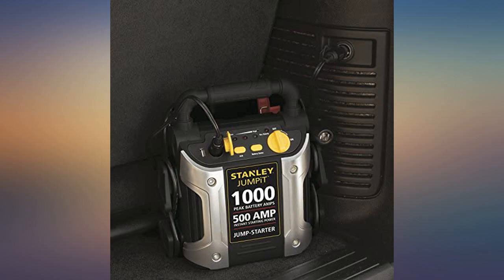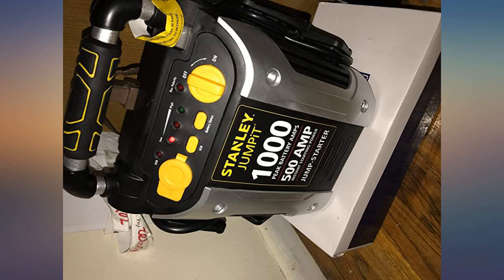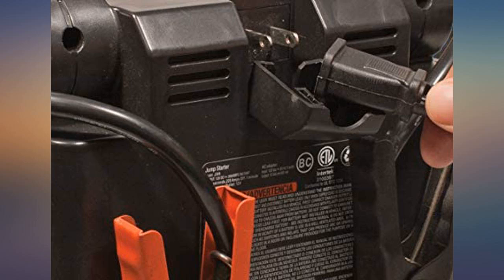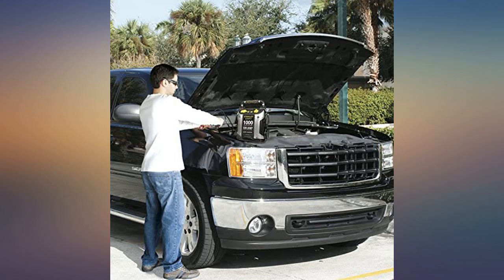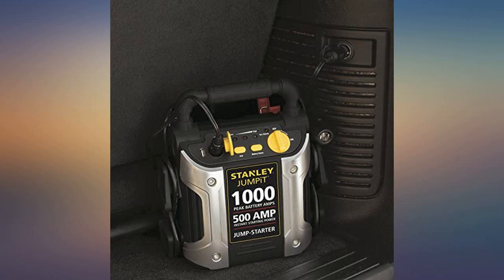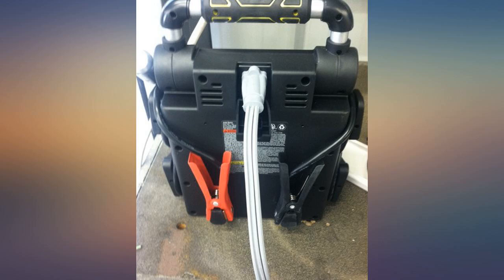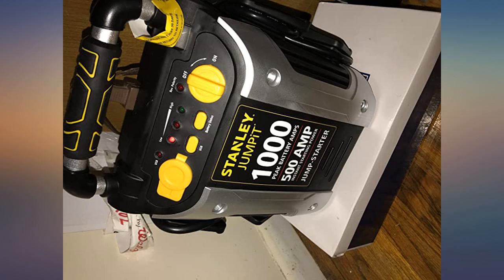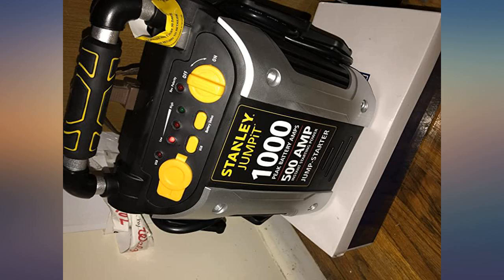STANLEY J509 JUMPiT Portable Power Station Jump Starter: 1000 Peak//500 Instant review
Main Features:
by entering your model number.. Delivers serious jump-starting power with 1000 peak amps and 500 instant starting amps. Reverse polarity alarm alerts when there is an improper connection; Connect the clamps to the battery, turn on the switch and start your vehicle. Features a high-powered LED light that rotates 270 degrees to help you work in the dark. Built-in 12V DC outlet and USB port provide portable power for electronic devices; Includes a limited 1 year manufacturer warranty. Jump starter should be charged every 30 days when not in use; Charges using a standard household extension cord (sold separately)